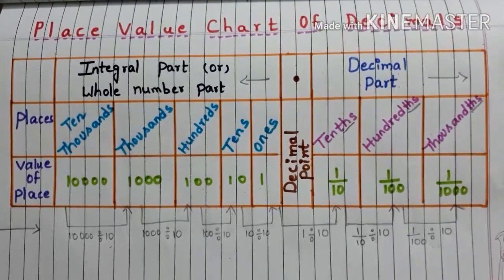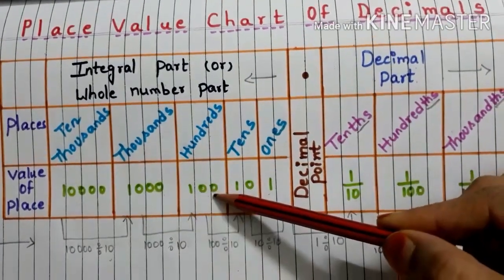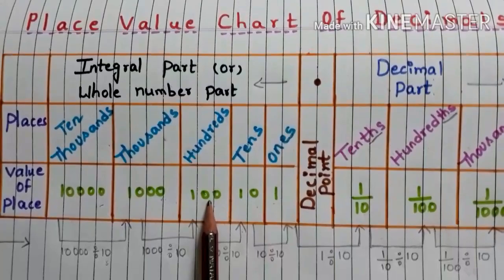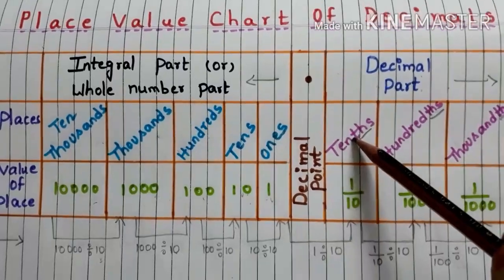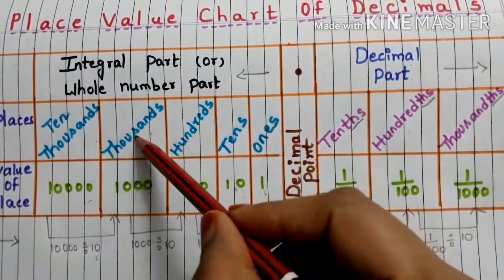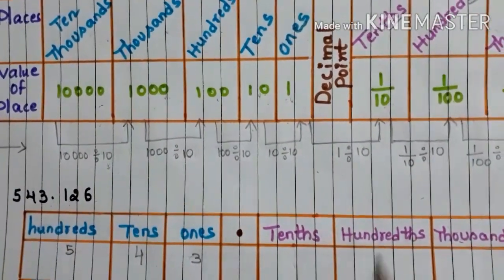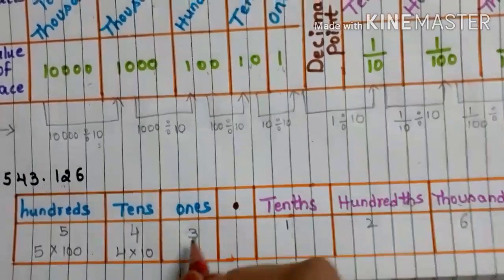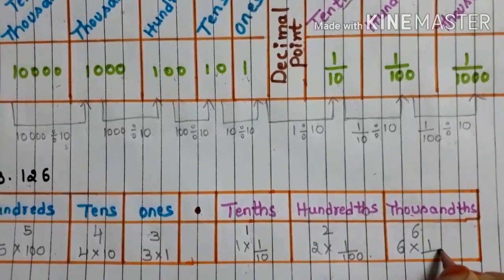Decimals Place Value Chart for grade 5 and 6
in this video I explained the place value chart of decimals. And also explained how to place a decimal number in place value chart. This video is very helpful for grade 5 and grade 6 children.